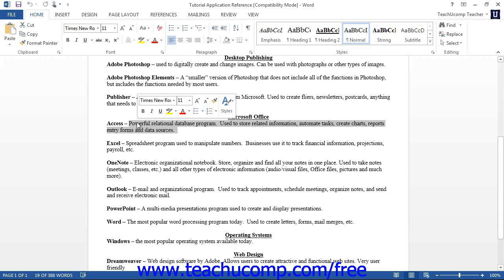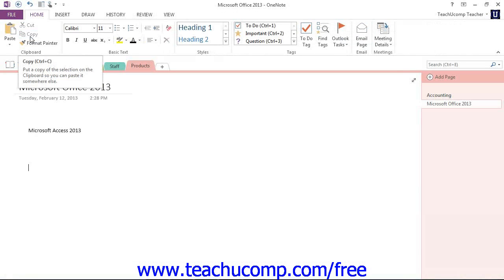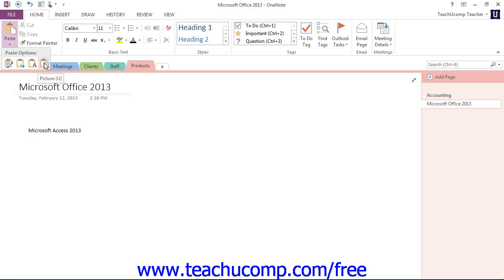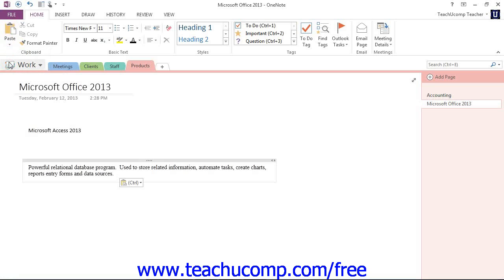OneNote 2013 Tutorial Copying and Pasting Content Microsoft Training Lesson 3.3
Learn about Copying and Pasting Content in Microsoft OneNote A clip from Mastering OneNote Made Easy. - the most comprehensive OneNote tutorial available. Visit us today!